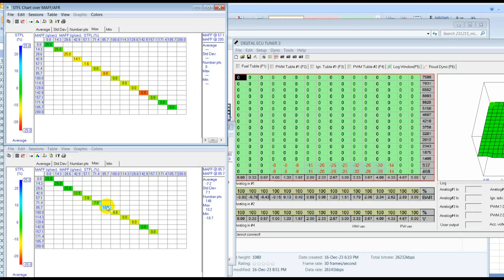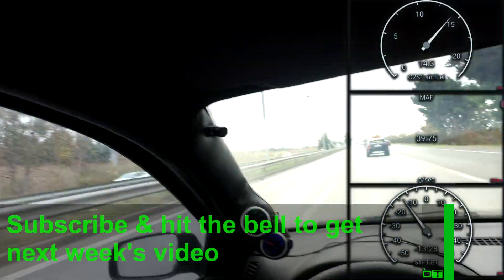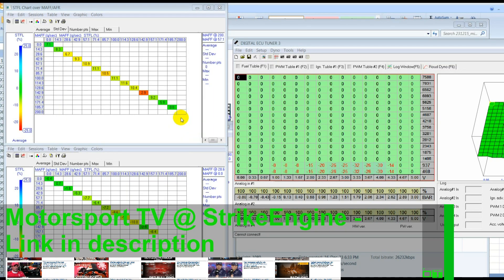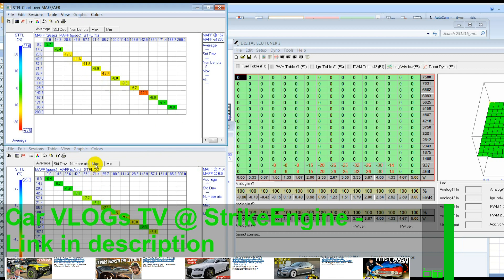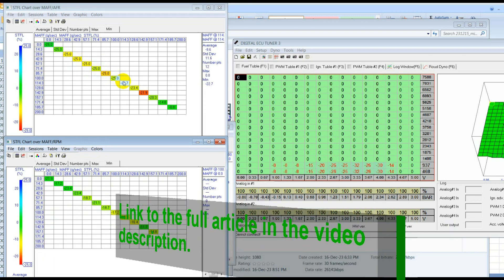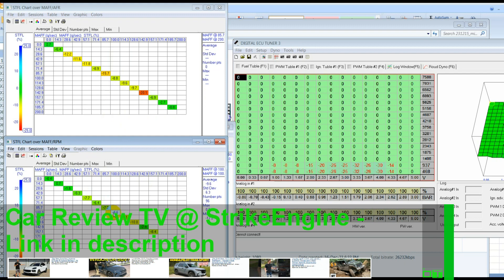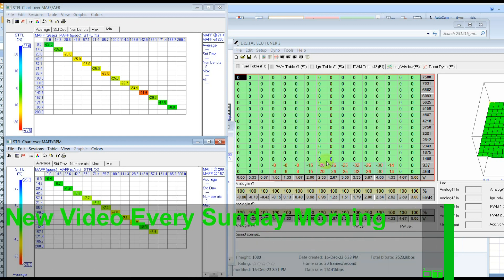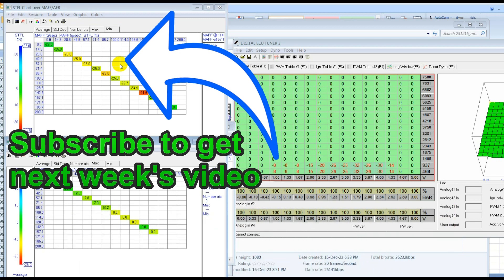Calibrating MAF using Short Term Fuel Trims (STFT)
In this video I tune the MAF sensor signal to get better MPG on the big turbo Octavia RS project. The car was running rich under most conditions. I adjusted the MAF sensor signal to get better fuel economy.
IMPORTANT
I think there are a few things to remember *before* MAF tuning/MAF scaling.
1. It's *not* a band aid for a bad tune eg boost problems, detonation.
2. The MAF *must* be positioned so it's giving a consistent signal to the ECU.
3. We are only tuning MAF sensor signal to give the ECU an **accurate** measurement of the mass of air entering the engine.
MAF Scaling Tools
StrikeEngine Video from some of the best car YouTubers

0:00 Intro
0:39 The problem
1:10 Finding the cause
1:29 Getting engine data
1:59 The goal
2:21 The process
3:09 Analysing datalogs
4:30 Short term fuel trim tuning
7:05 Average fuel trims
7:55 Process recap
9:08 More adjustment needed?
9:44 Road vs rolling road tuning
10:04 Like & subscribe, very important!